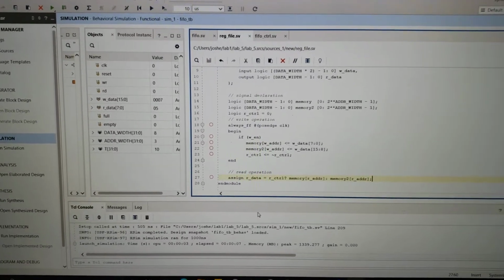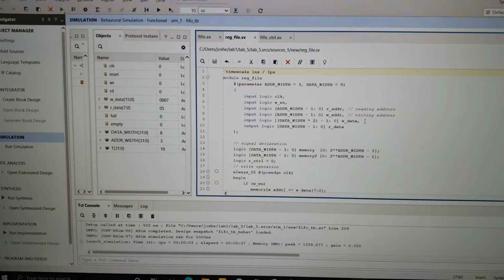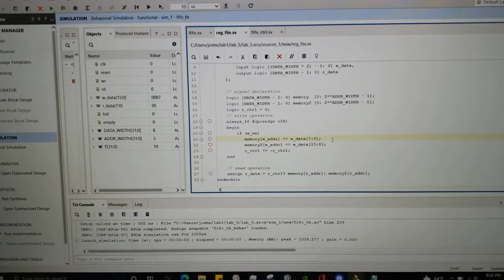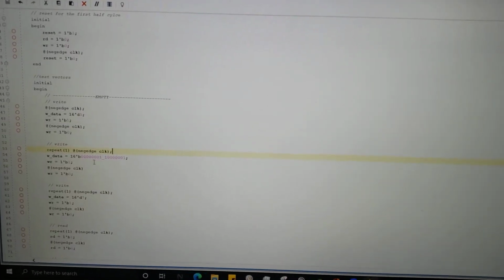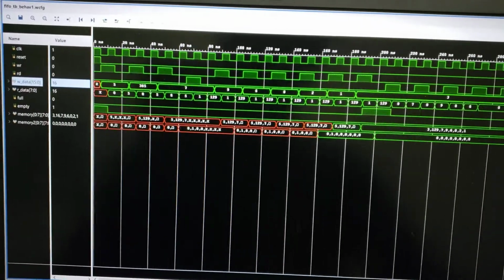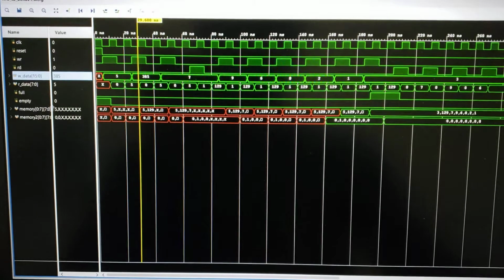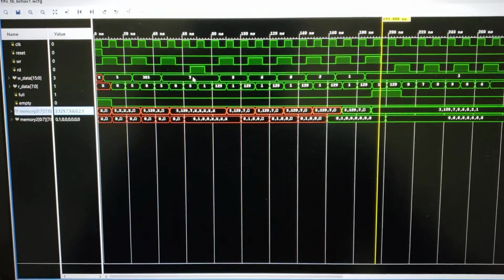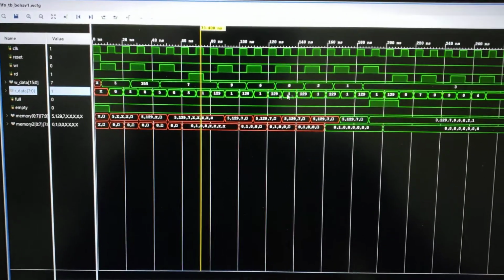4305 Lab 5 Demo Video